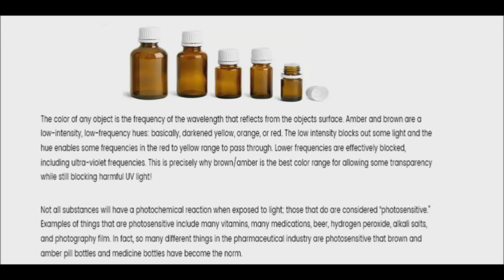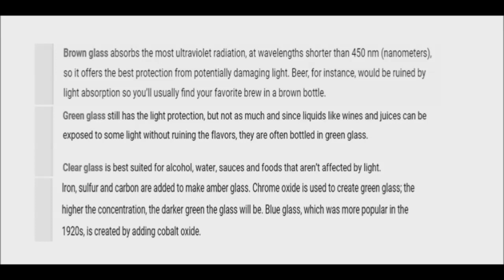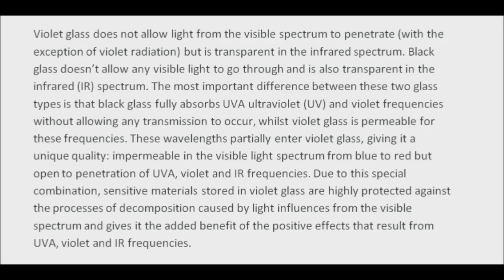Why Light Sensitive Products Should be Stored in Violet Colored Glass Containers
Glass containers that come in violet, amber, cobalt blue, and green offer UV protection for beauty, food and beverage products with sensitivity to light. Each of these colors provides differing levels of UV protection: Violet, very high; Amber, high; Cobalt, medium; and, Green, minimal.

Sun and sunlight play an important role in our daily life. Who does not feel joy when exposed to the first rays of sunshine after a long cold winter. Sunlight is enormously important for growth. In fact, there is no life possible without light. This same light that initially made growth possible also accelerates the process of molecular decay. As soon as plants, for example, are ready for harvesting, they must be used immediately or preserved efficiently. If they are exposed to sunlight after being gathered, then decomposition may take place and this drastically reduces the level of bio-energy in the plant. It is believed that this process of decomposition is due to the radiation from the visible light.

Since ancient times, mankind has tried to protect its most valuable products against the damaging effects of light. The early Egyptians, for instance, preserved their precious substances in gold or violet jars. Modern times have introduced many new types of containers. Glass, which has been known for ages, is still one of the most widely used materials. However, most of the traditional colors used in glass packaging such as: amber, cobalt blue and green, allow visible light to pass through and therefore don’t offer enough protection against decomposition processes induced by visible light.

Colored glass is ideal for storing essential oils, tinctures, plant-based products, massage oils,  face creams and more. Choosing the right color depends upon the level of UV protection that you desire.

Violet glass does not allow light from the visible spectrum to penetrate (with the exception of violet radiation) and is transparent in the infrared spectrum. sensitive materials stored in violet glass are highly protected against the processes of decomposition caused by light influences from the visible spectrum and gives it the added benefit of the positive effects that result from UVA, violet and IR frequencies.

Amber glass offers excellent protection from UV radiation by absorbing nearly all radiation consisting of wavelengths shorter than 450 nm. It is the preferred color of pharmaceutical companies and producers of essential oils and plant-based products.

Cobalt glass offers medium protection from UV radiation, and like amber, absorbs UV radiation. However, it allows blue light through. Cobalt bottles and jars have long been used for packaging apothecary and medicinal products.

Green glass blocks some UV rays, but is not nearly absorbent as amber and cobalt. Use green glass for products that are mildly sensitive to light.

According to research, violet glass was tested using a chemical analysis by gaschromatography of rosewater stored for two months. The rosewater was stored in both violet and amber glass containers. It was shown that within 2 months the amount of several important aromatic compounds decreased significantly following storage in amber glass. No change was observed in the sample stored in violet glass pointing to quality protection against decomposition by visible light.

Therefore, choosing the right type of container for your tincture or cream is very important.  I hope that this information helps you make the correct choose.

Healthy Products:

Handmade Candles:

Good Day and Good Health
The Refreshing Point

Why Light Sensitive Products Should be Stored in Colored Glass Containers